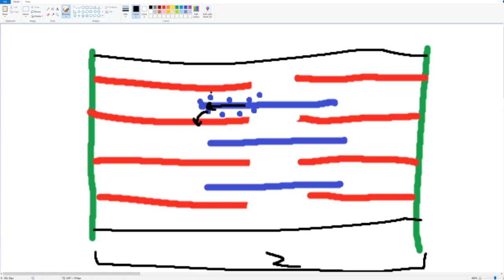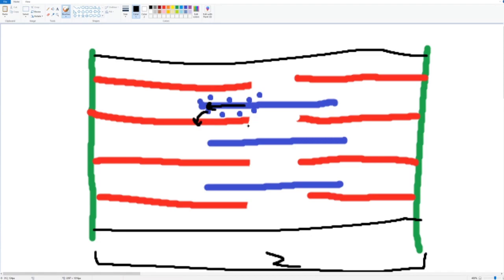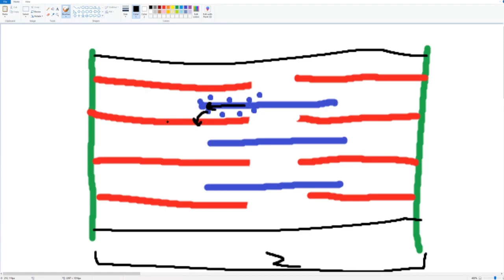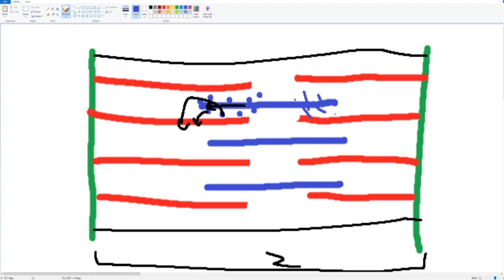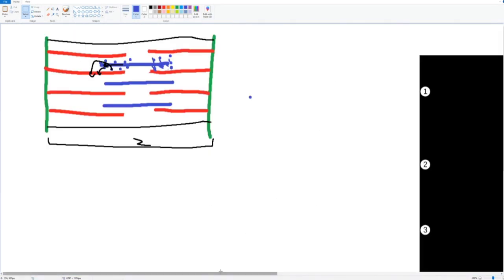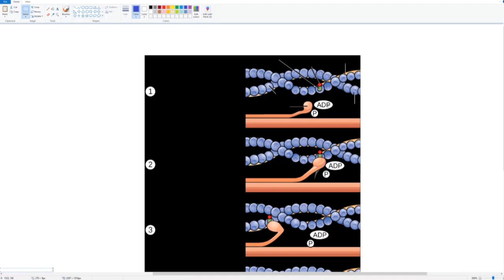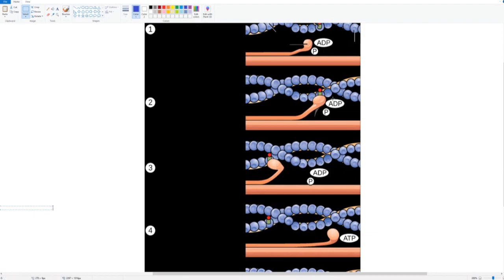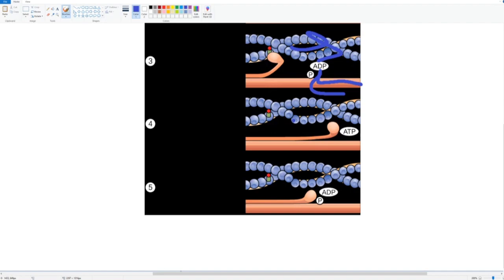How Muscles Work - Ben "mitben01" Beaudoin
Ben explains how muscles work.